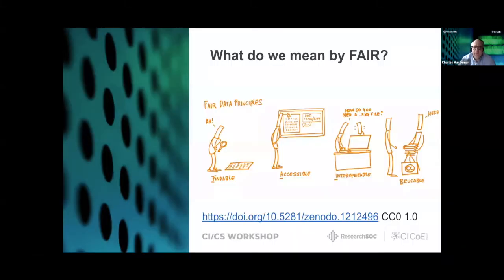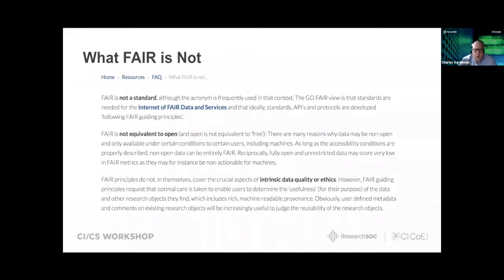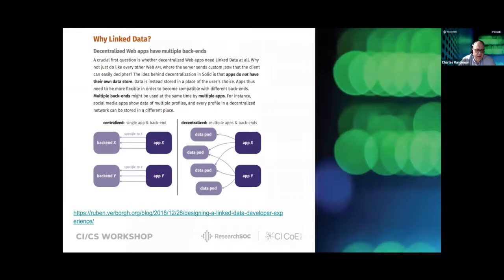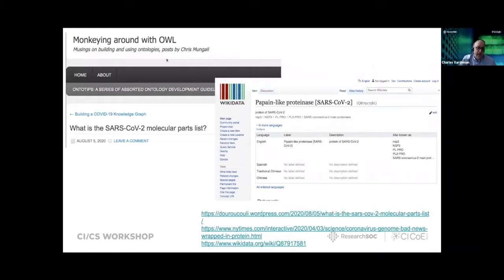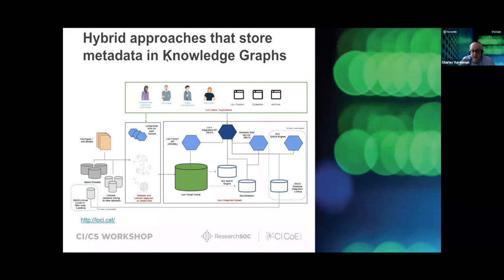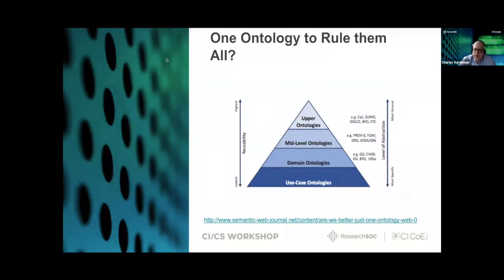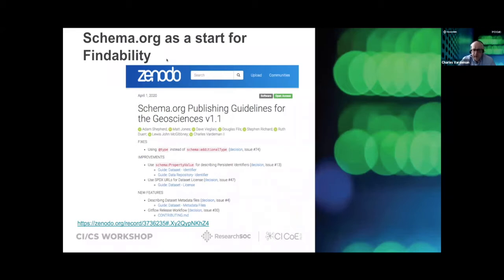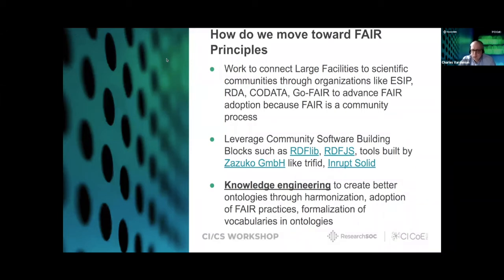CI/CS Workshop: What is FAIR for research data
CI/CS Workshop: What is FAIR for research data? by Chuck Vardeman (original air date 8/20/20)